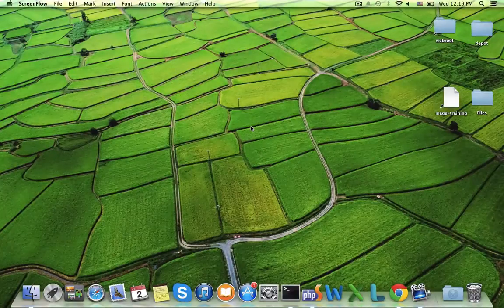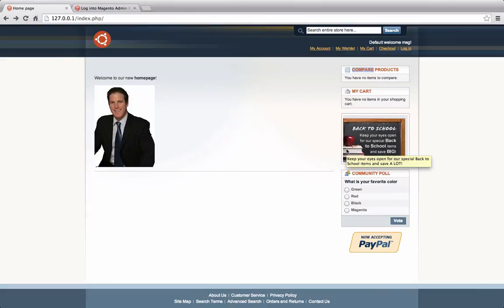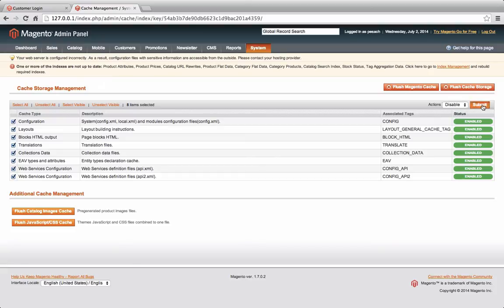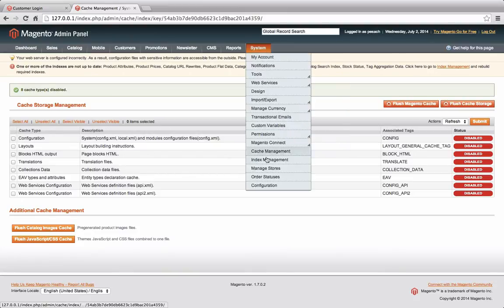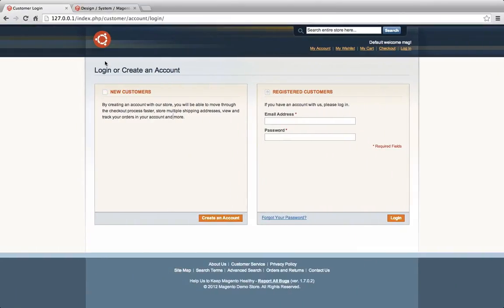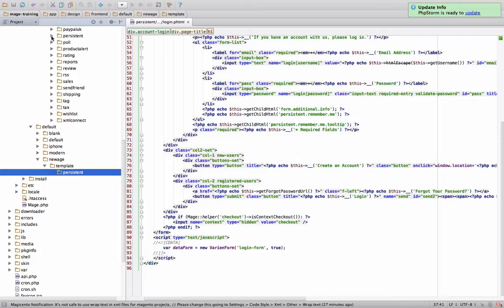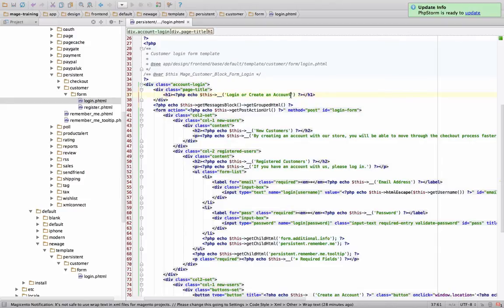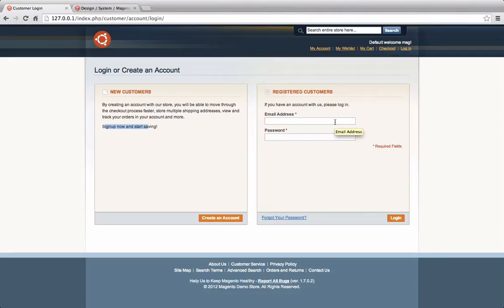Magento Mechanics - Lesson 06: How to change the HTML anywhere on your site!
Learn how templates work and how to edit them to change your site